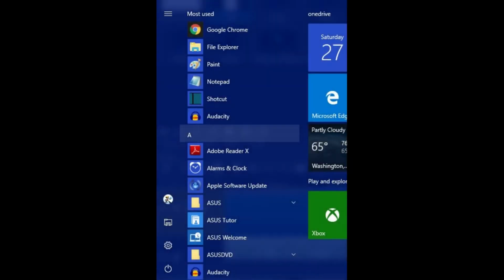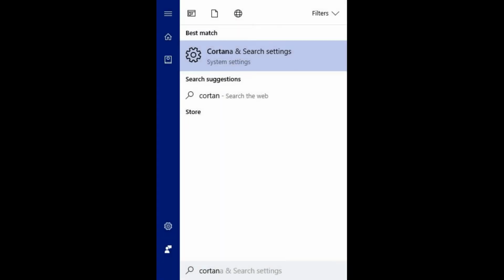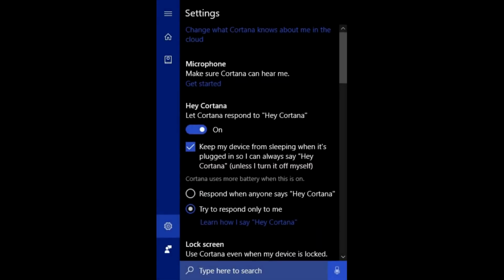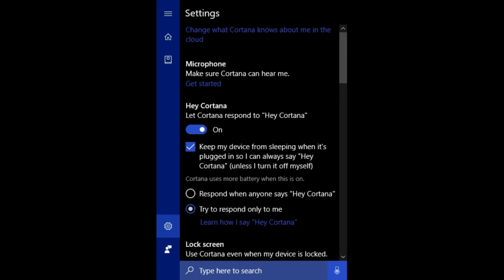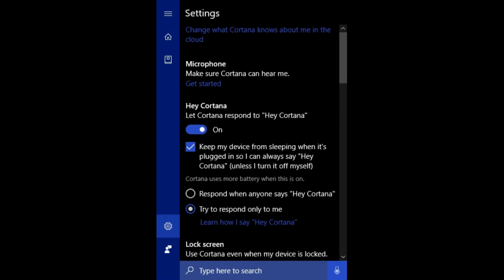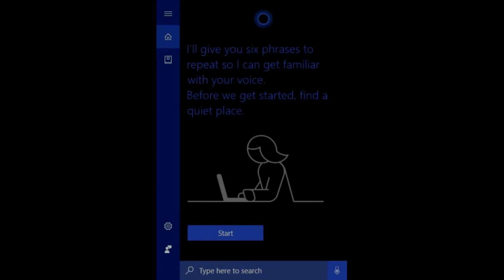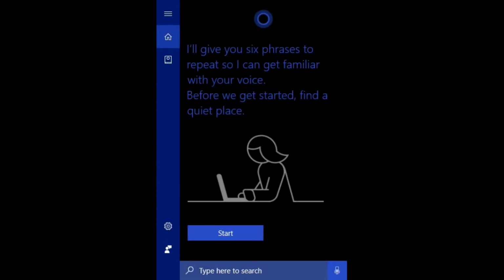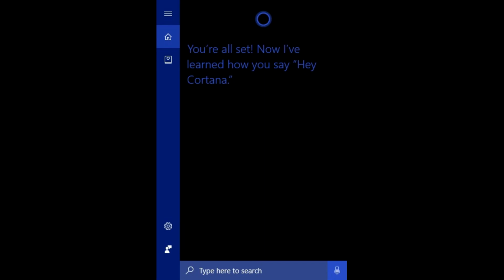How to Set Up Hey Cortana in Microsoft Windows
This video walks you through how to set up Hey Cortana in Microsoft Windows.